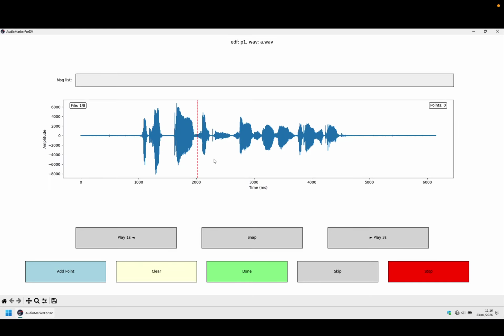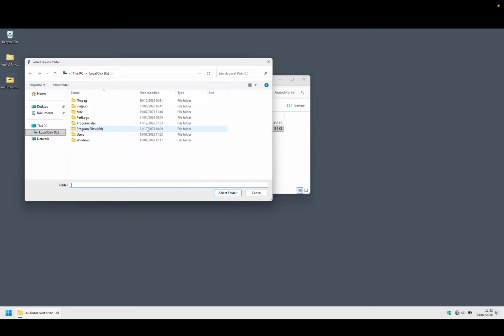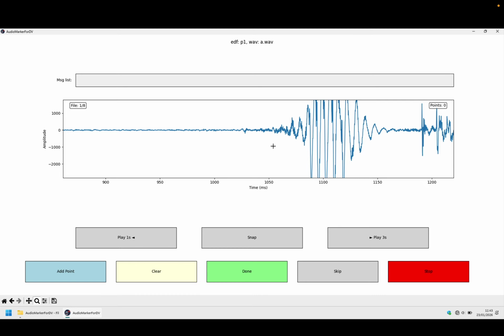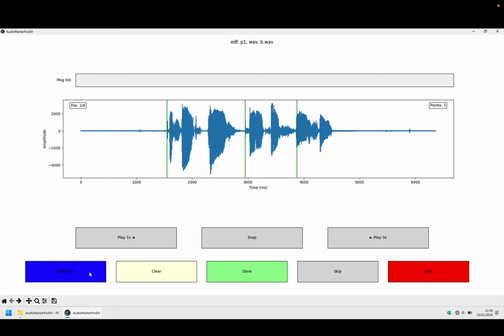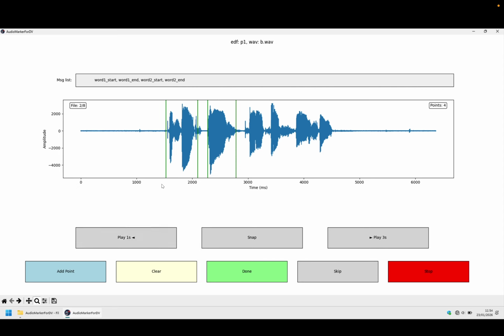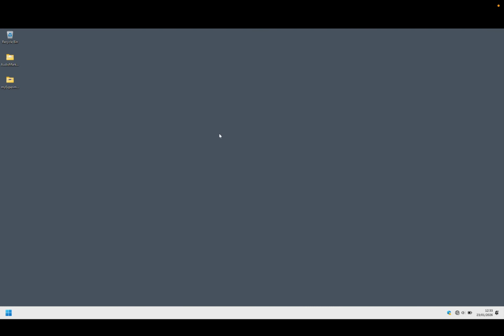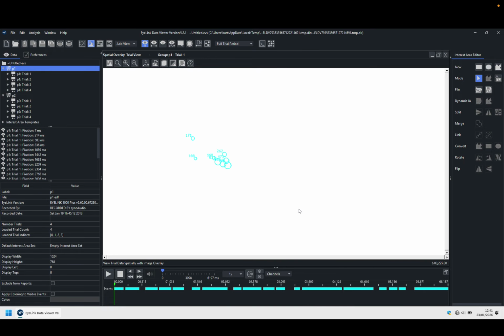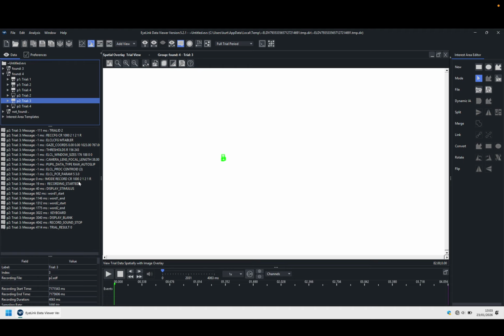AudioMarkerForDV tutorial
If you recorded audio with Experiment Builder you can use this AudioMarkerForDV app to quickly visualise the audio wave forms, play back audio segments and identify time points e.g., speech onset / offset time, the time when a specific word was spoken by the participant or when a noise was made during the audio recording. AudioMarkerForDV generates time-stamped message lists (one text file message list per participant) for Data Viewer. When imported into Data Viewer these time-stamped messages will mark the audio time points in eye movement data time (edf time) so they are synchronised with eye movements.